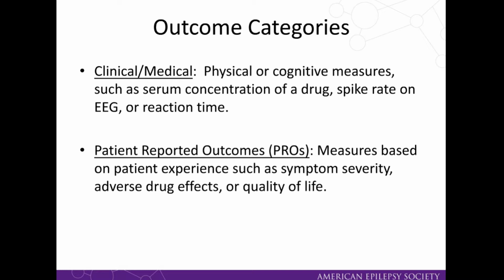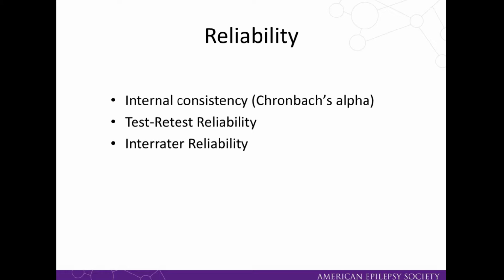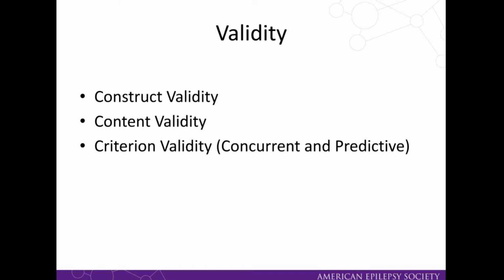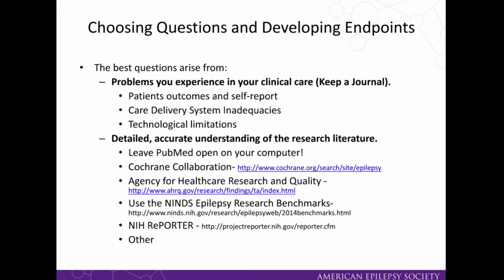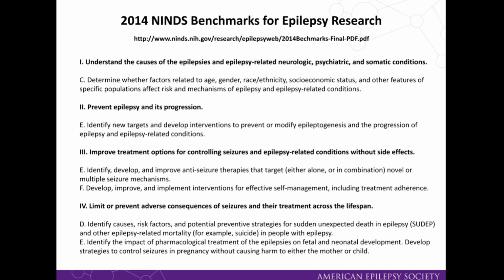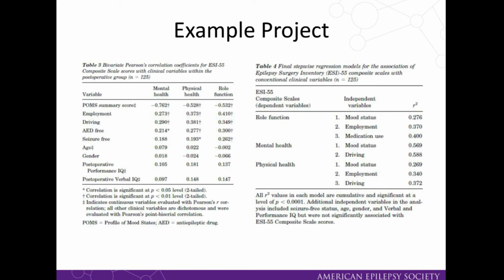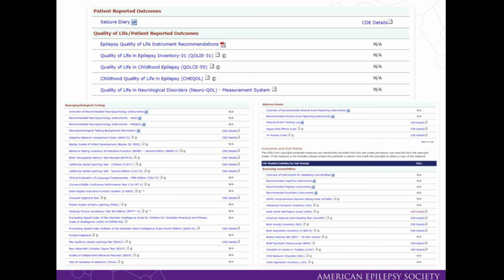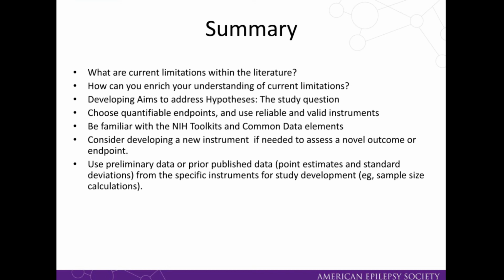EpiPort Module 4: Methods: Selection of Outcome Measures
This lecture provides an overview of different types of outcome measures, as highlighted by the NINDS Epilepsy Benchmark priority areas and demonstrates how NINDS Common Data Elements provide guidance when choosing measures that will be well recognized by the larger clinical research community.